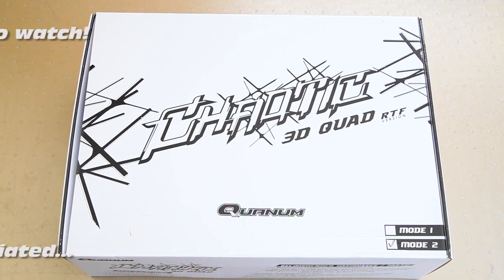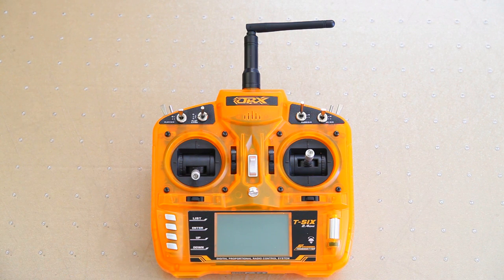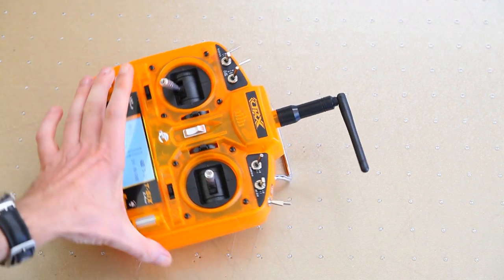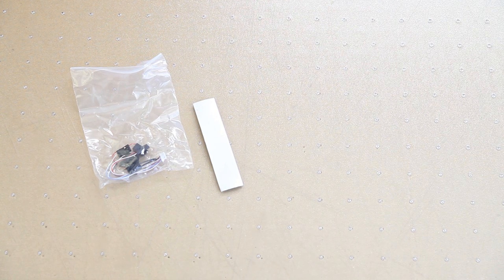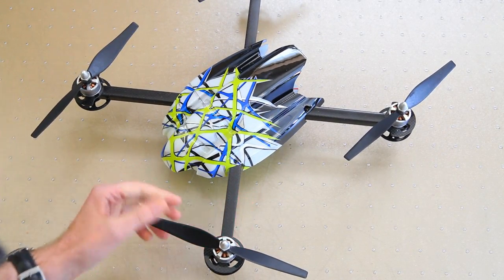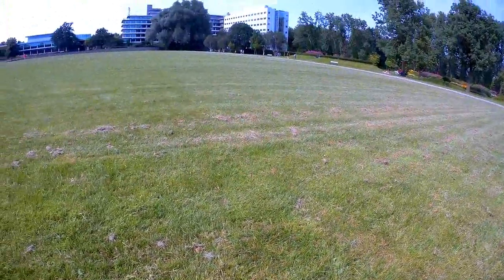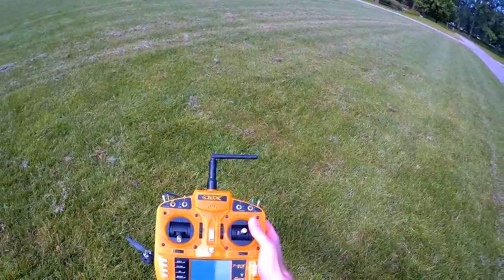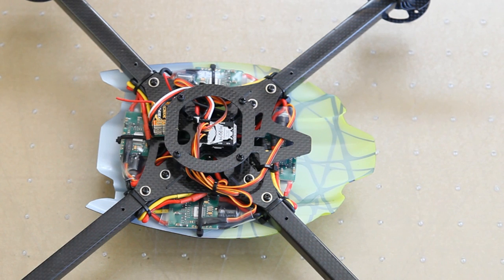HobbyKing's Quanum Chaotic full 3D quadcopter - Show & Tell!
Quanums fully acrobatic 3D quadcopter with Madcow FC :)

Specs:
Wheelbase: 400mm
Weight: 627g (without battery)
Motor: 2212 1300KV (DJI slot style shaft)
ESC: Afro ESC 30 Amp (SimonK firmware)
Flight Controller: Quanum Madcow 3D
Propellers: Gemfan Bi-directional 8in 3D Carbon Reinforced Propeller set CW/CCW Multirotor (DJI slot style)
Power distribution board: HobbyKing mini PDB with XT60 Connector
Transmitter: OrangeRx T-SIX 2.4GHz DSM 2 compatible 6CH Transmitter – Mode 2
Receiver: OrangeRx 415X